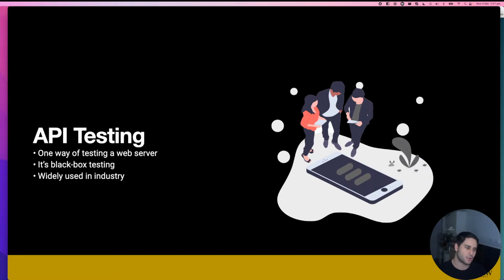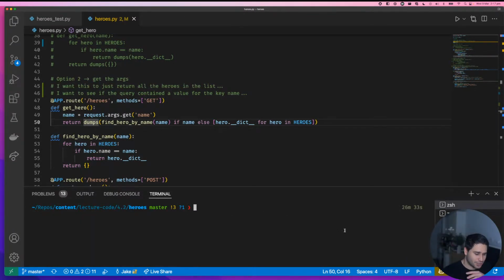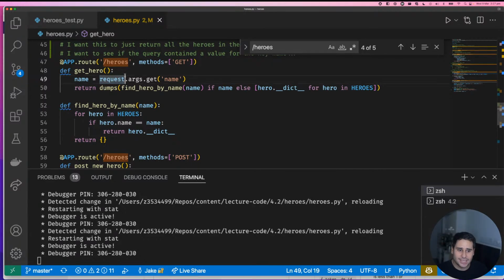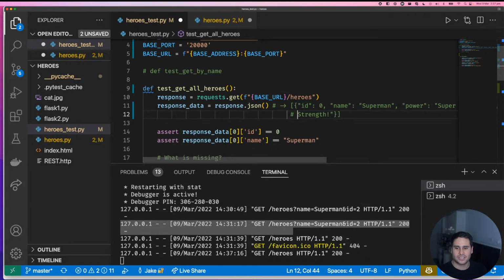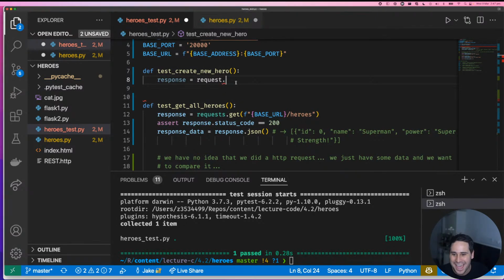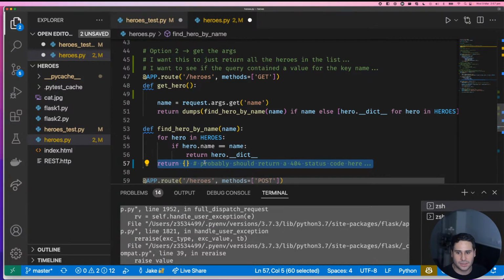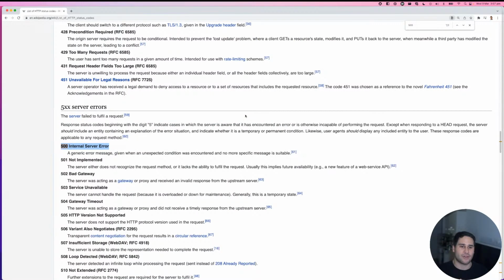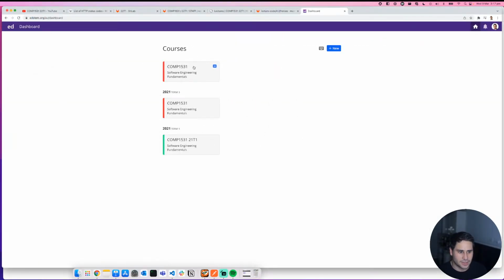COMP1531 Week 4 Lecture 2 | HTTP Testing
0:00 - Pre-Lecture
8:37 - Postman on VLAB
14:27 - HTTP Testing